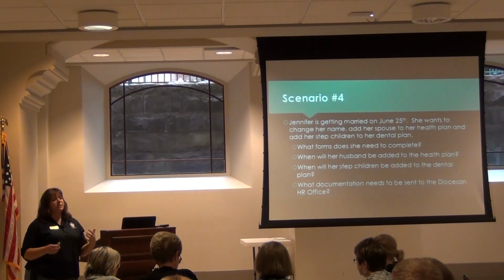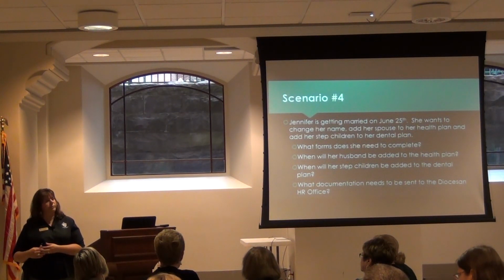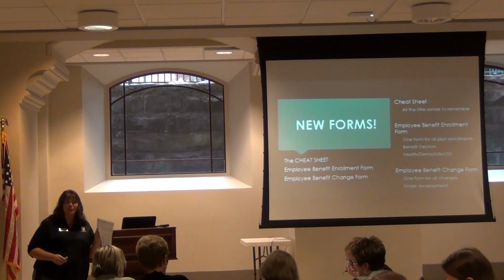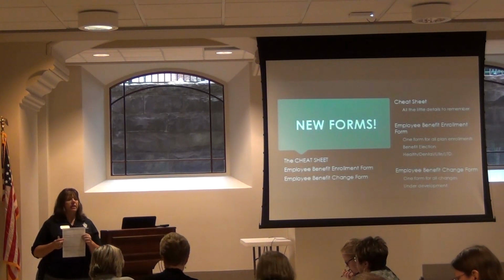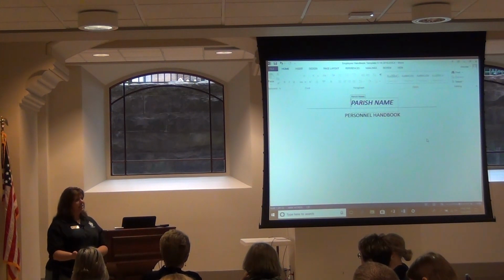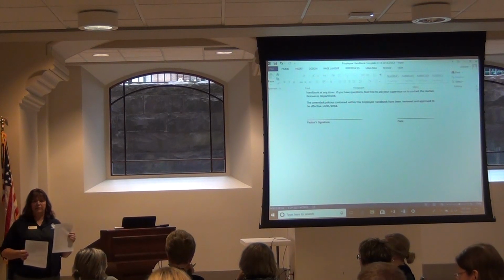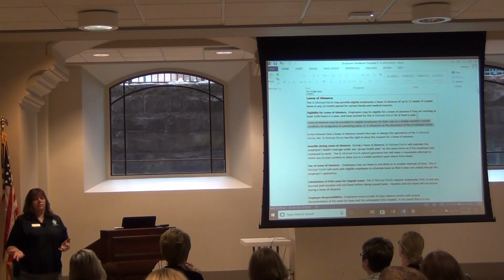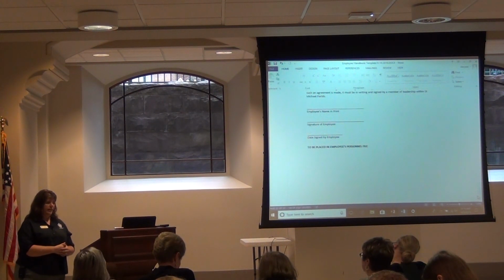Human Resources - Twila Roman - 2018 Admin Day